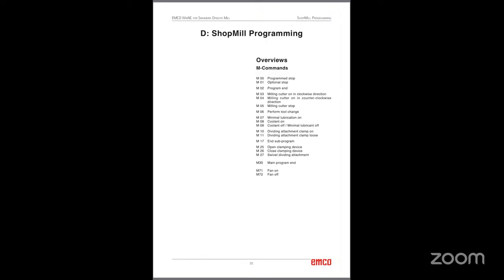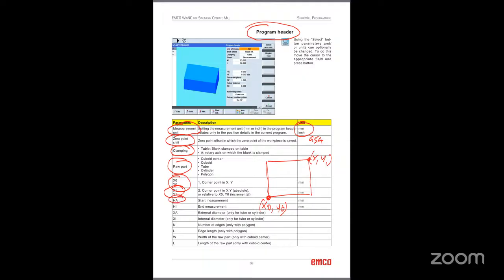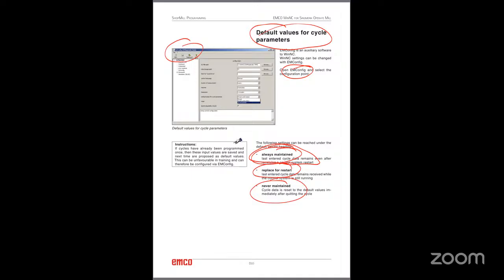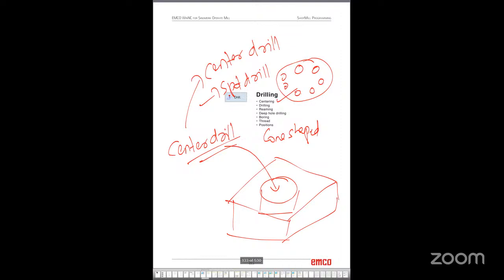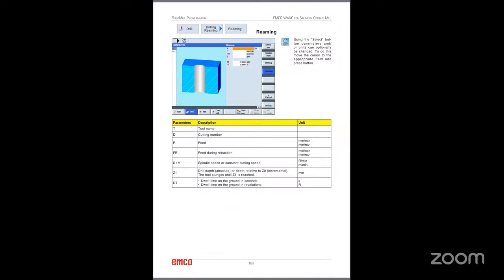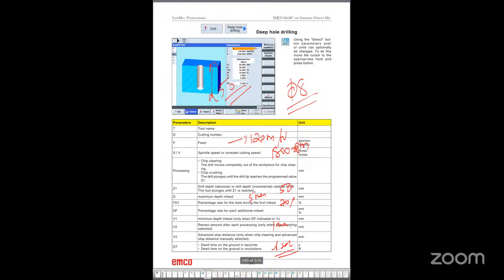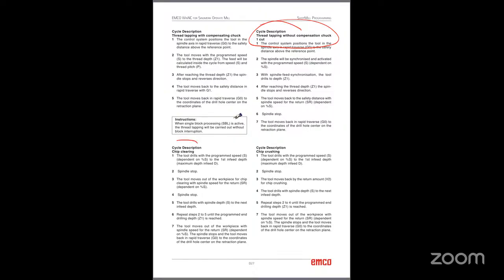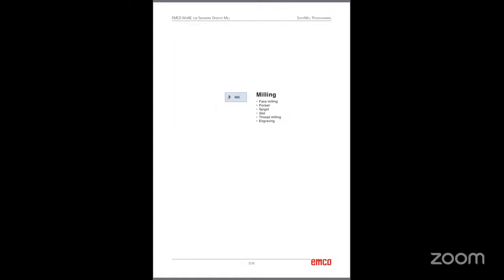EMCO MILL 260 5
In this video, I explain ShopMill Programming in EMCO WinNC for Sinumerik Operate Mill in a simple, step-by-step manner with practical examples.

Topics Covered:
Centering Cycle
Drilling Cycle
Reaming Cycle
Deep Hole Drilling
Boring Cycle
Tapping (Thread Cutting)
Drill + Thread Milling
Position Programming
Line, Grid, Frame, and Circular Position Templates
Arbitrary Positions
Programming Parameters
Thread Tables (ISO Metric, UNC, BSP, BSW)
ShopMill Cycle Operations
CNC Milling Programming
Graphical Simulation
Practical Machining Examples

This tutorial is designed for:

CNC Machine Operators
Lab Instructors
Manufacturing Engineers
Beginners Learning ShopMill Programming
EMCO Concept Mill 260 Users
Siemens Sinumerik Operate Users

This video is part of a complete EMCO WinNC for Sinumerik Operate Mill training series covering machine operation, ShopMill programming, G-code programming, tool management, simulation, and practical machining.